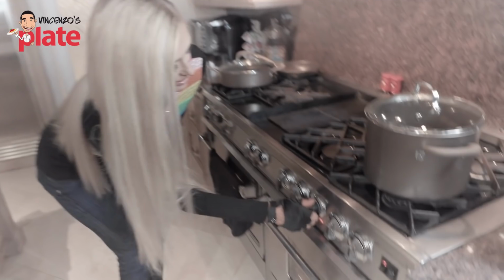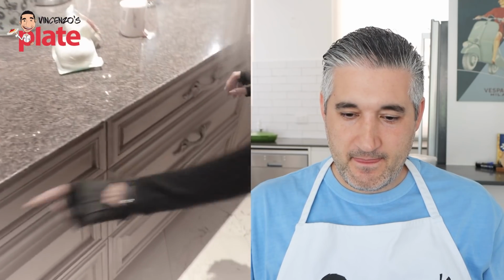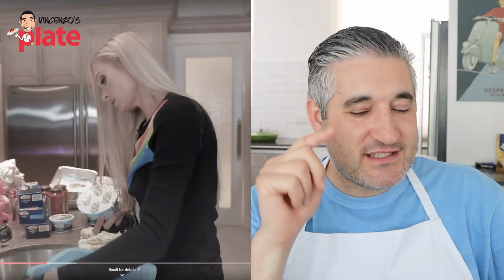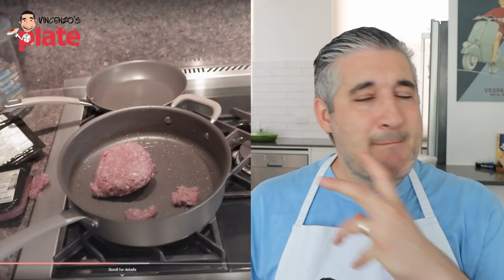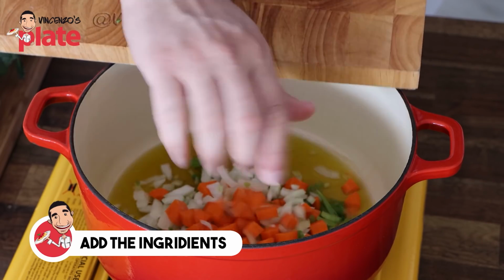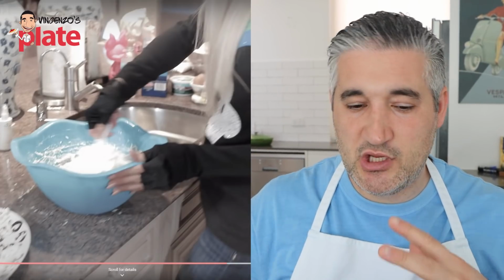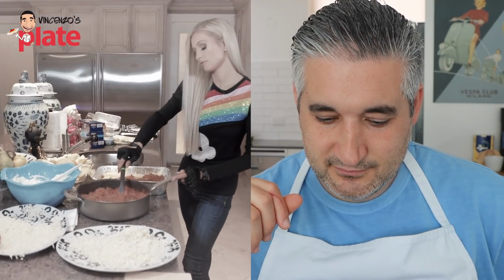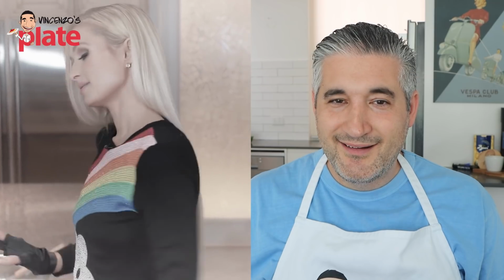Italian Chef Reacts to the WORST Lasagna Recipe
Did you know Paris can cook? I was shocked when I saw her Lasagna video on Youtube so I had to react to this video to see how good she is. We love Paris Hilton and we love her personality. She is a wonderful smart and elegant young woman who can also cook. I had a lot of fun recording this video, it is probably my favorite reaction video ever. Let's see how Paris Hilton makes her lasagna...if she can make it!!!